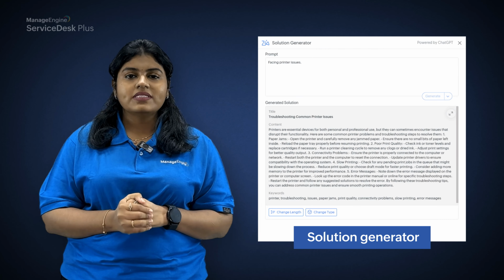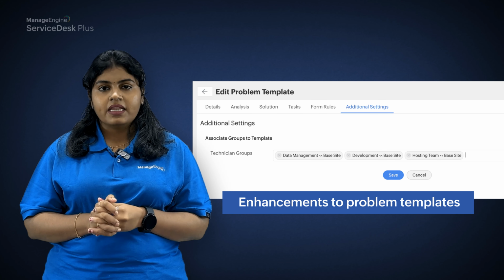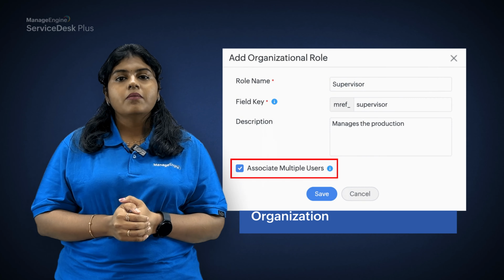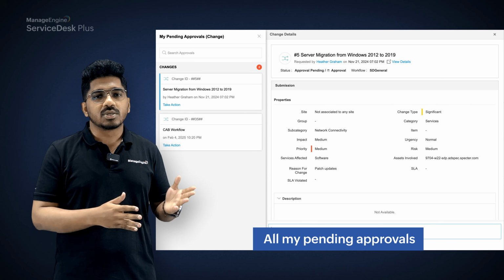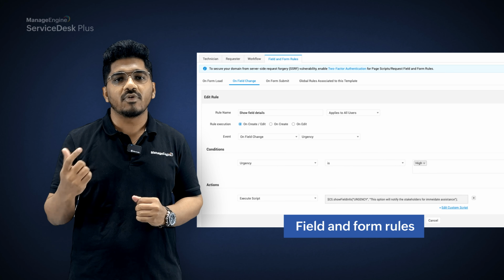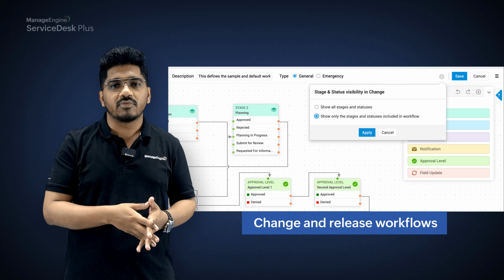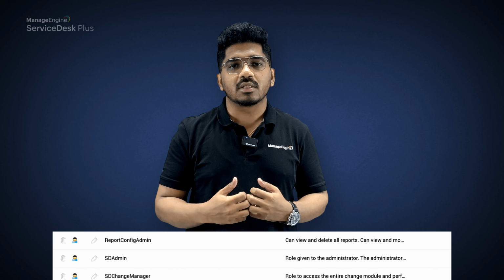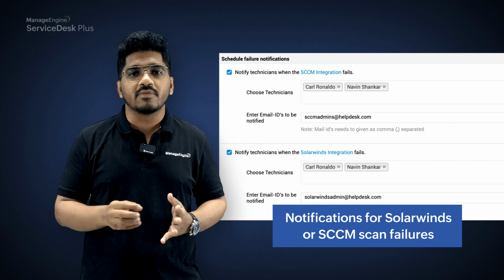An AI-powered solution generator; enhanced change and release workflows, and more!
👉 From seamlessly generating knowledge articles using the new Zia Solution Generator powered by ChatGPT to delving into the enhancements we've brought to the change and release workflows, catch our ServiceDesk Plus product experts go over it all in detail.

👉 How Agentic AI and AI agents transforms enterprise ITSM?